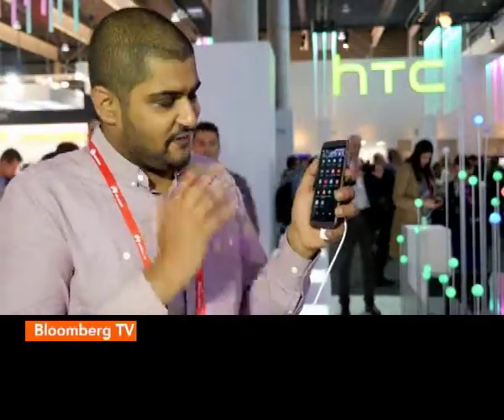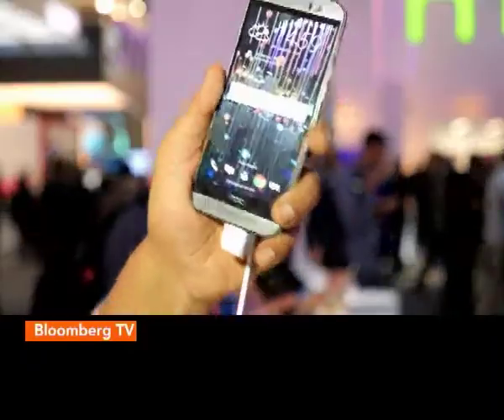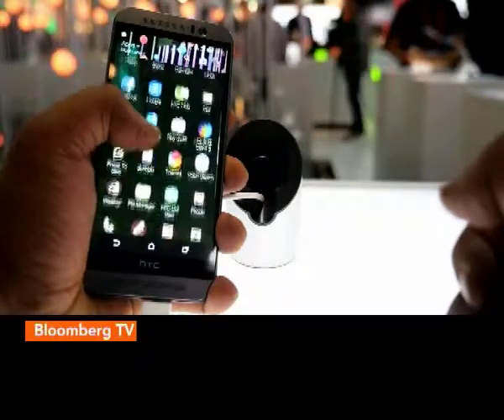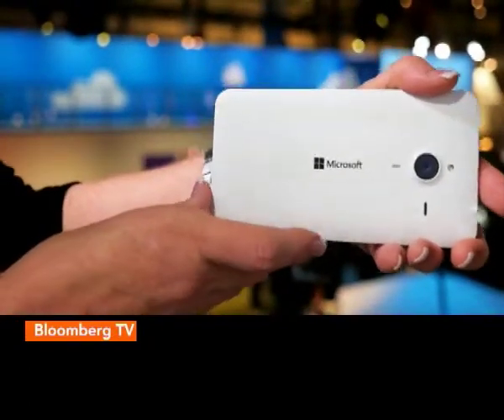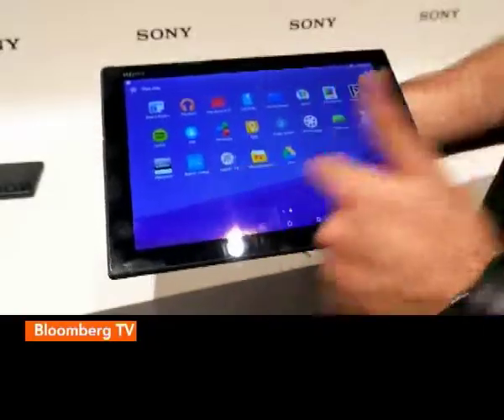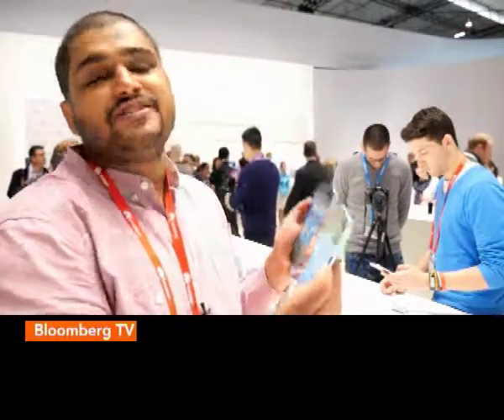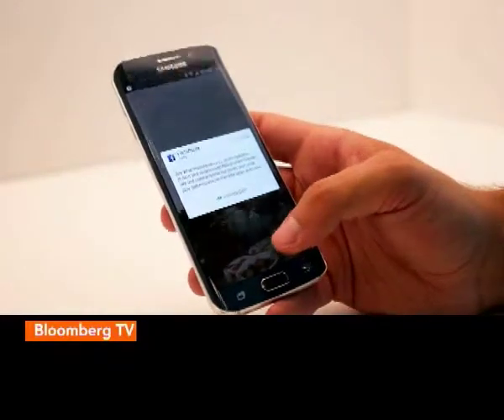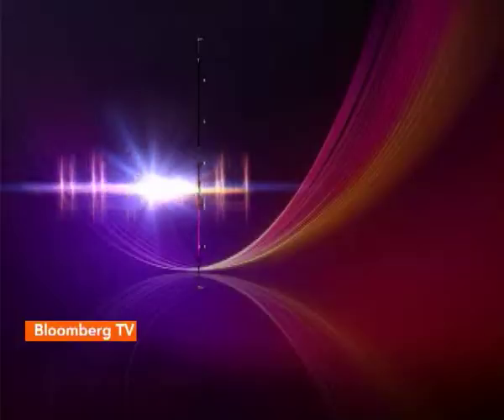Galaxy S6 - HTC M9 - ASPIRE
We bring you the a lineup of the new smartphones of 2015... including the Galaxy s6 and the HTC M9.